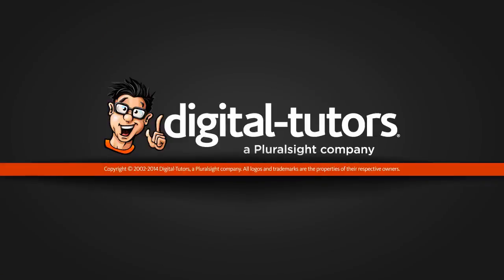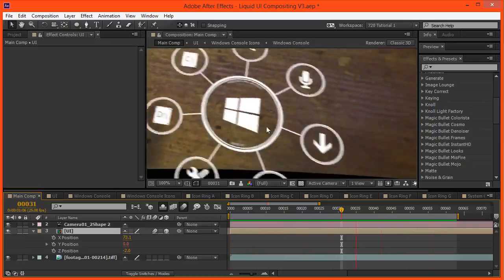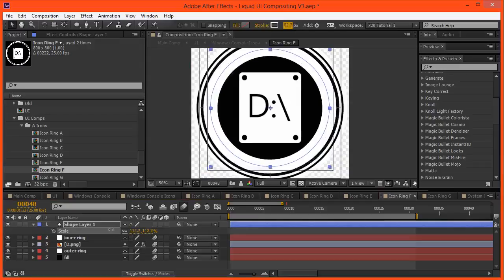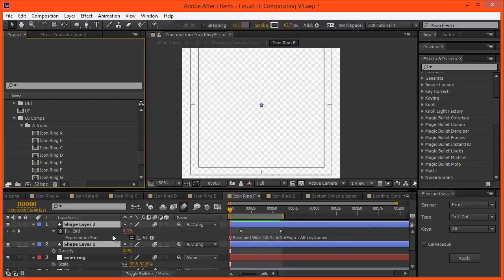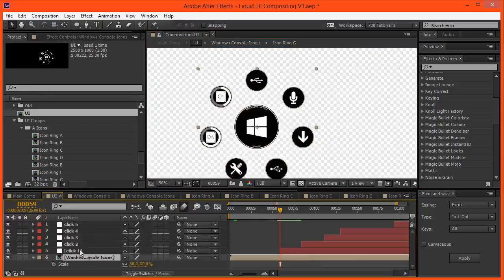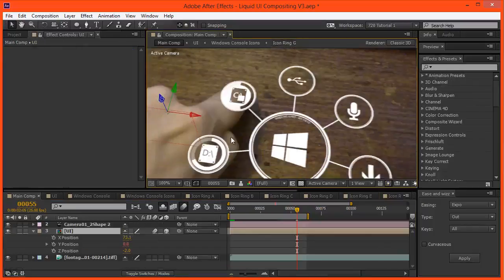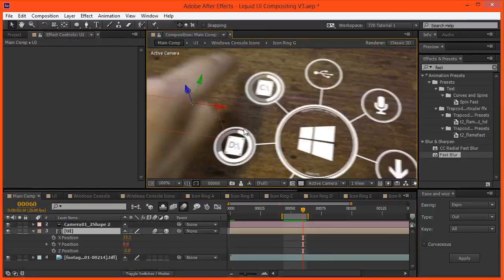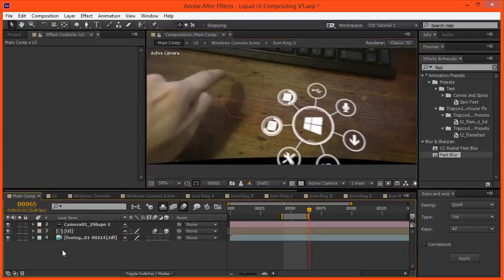07 Refining The Motion Blur Settings